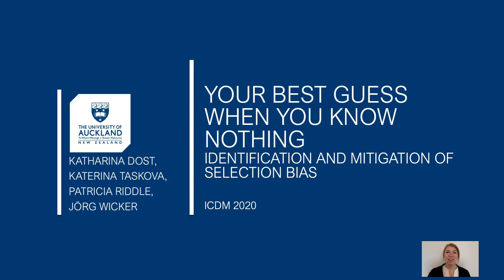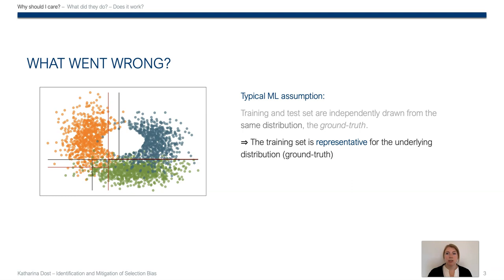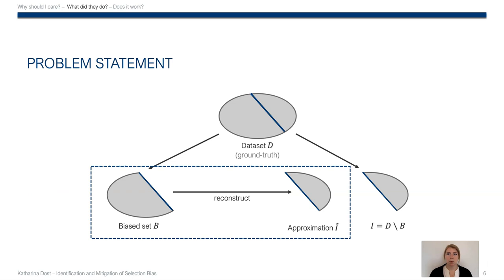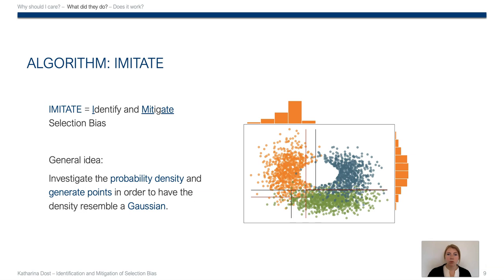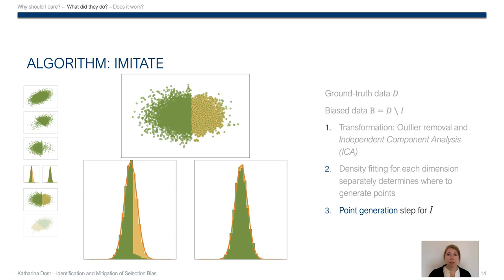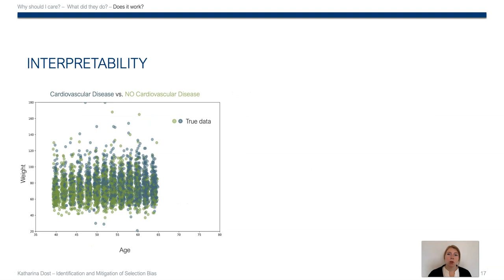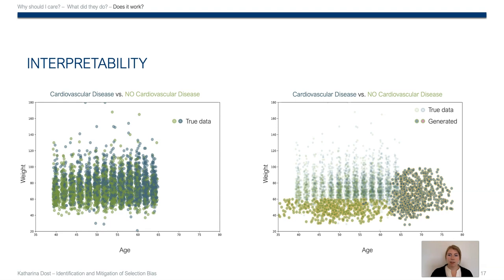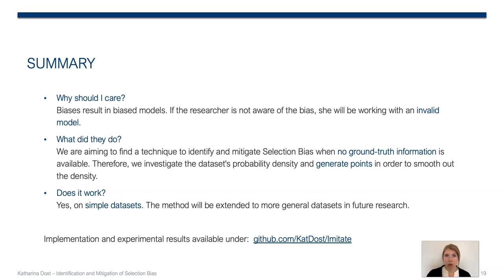Your Best Guess When You Know Nothing: Identification and Mitigation of Selection Bias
ICDM 2020 talk by Katharina Dost

Katharina Dost, Katerina Taskova, Pat Riddle, Joerg Wicker

Machine Learning typically assumes that training and test sets are independently drawn from the same distribution, but this assumption is often violated in practice which creates a bias. Many attempts to identify and mitigate this bias have been proposed, but they usually rely on ground-truth information. But what if the researcher is not even aware of the bias?

In contrast to prior work, this paper introduces a new method, IMITATE , to identify and mitigate Selection Bias in the case that we may not know if (and where) a bias is present, and hence no ground-truth information is available.

IMITATE investigates the dataset’s probability density, then adds generated points in order to smooth out the density and have it resemble a Gaussian, the most common density occurring in real-world applications. If the artificial points focus on certain areas and are not widespread, this could indicate a Selection Bias where these areas are underrepresented in the sample. We demonstrate the effectiveness of the proposed method in both, synthetic and real-world datasets. We also point out limitations and future research directions.